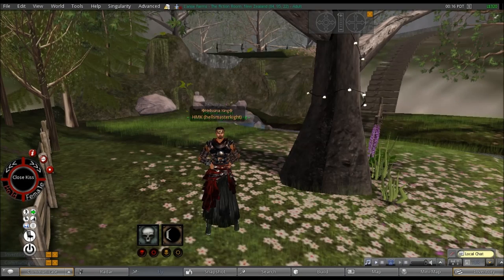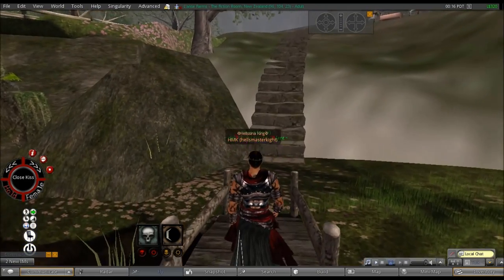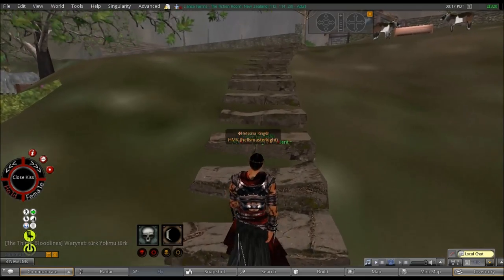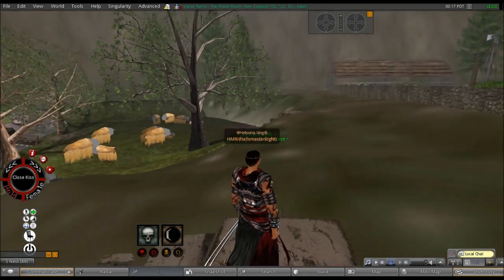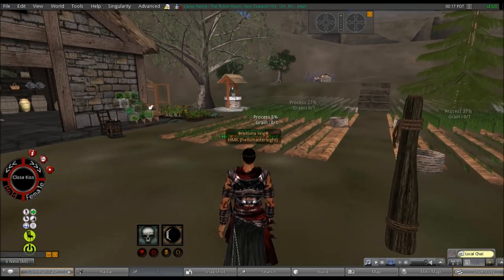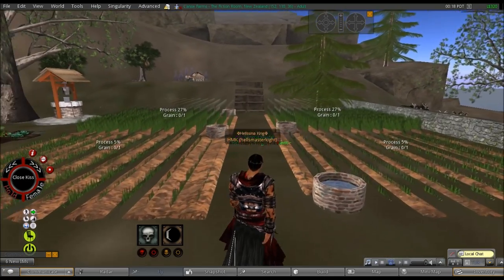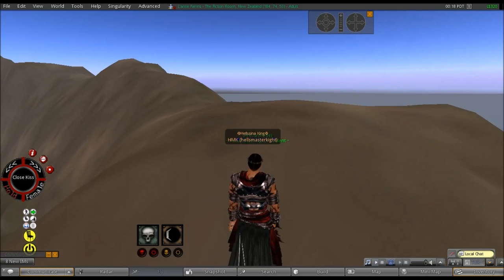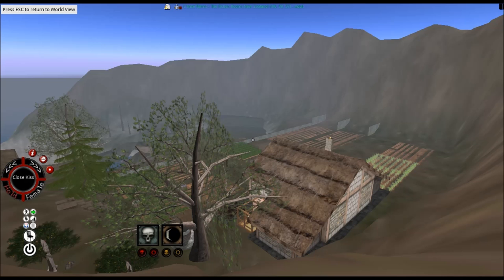Isle of l'anse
A look at life on a Gor farm that is owned by the House of Redstrum